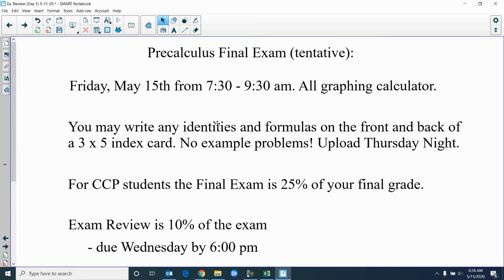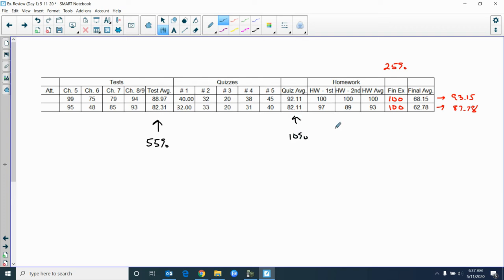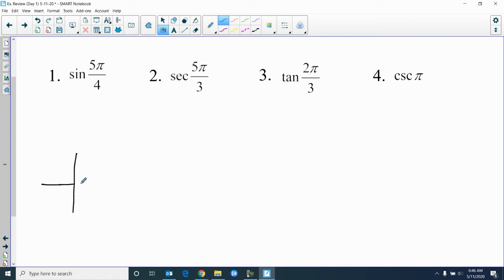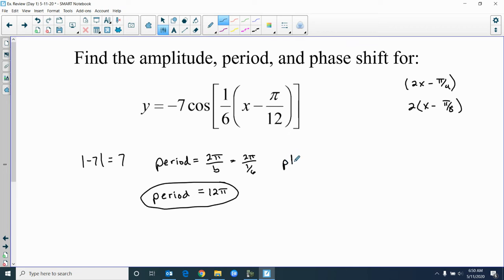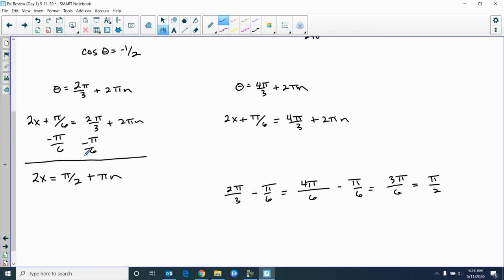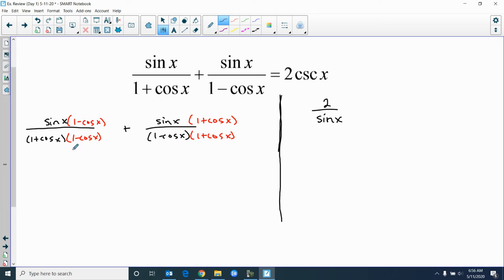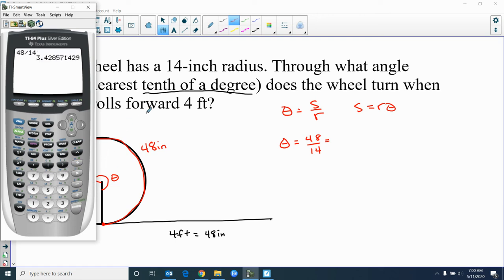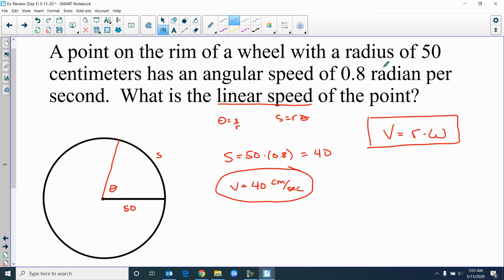Untitled: May 11, 2020 7:05 AM